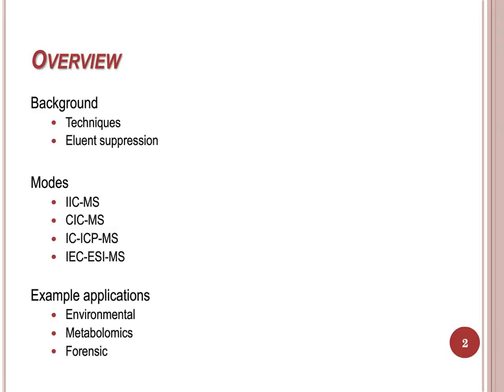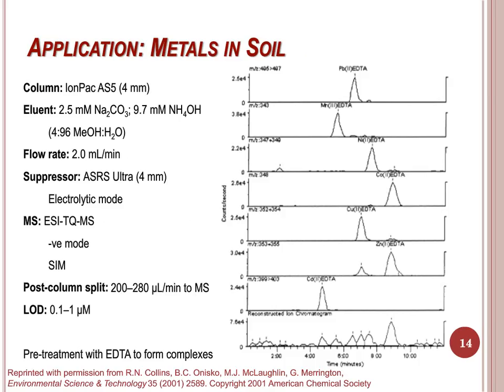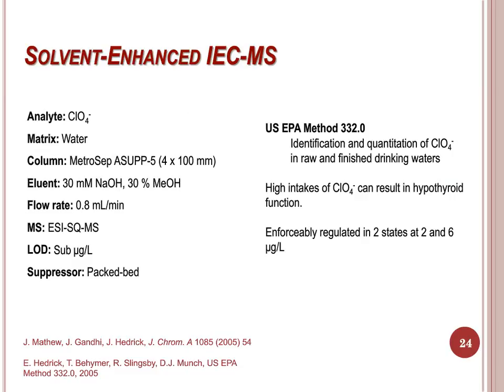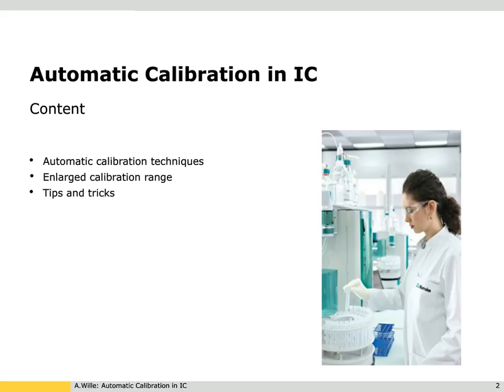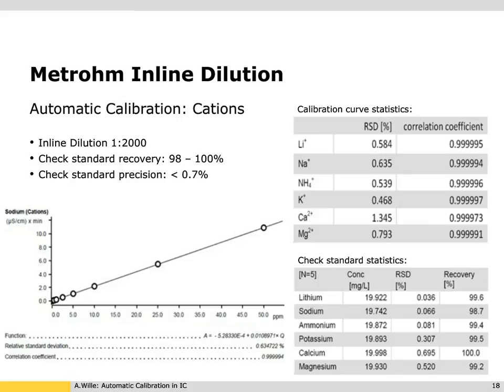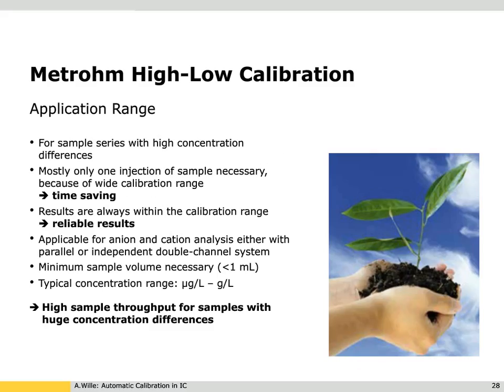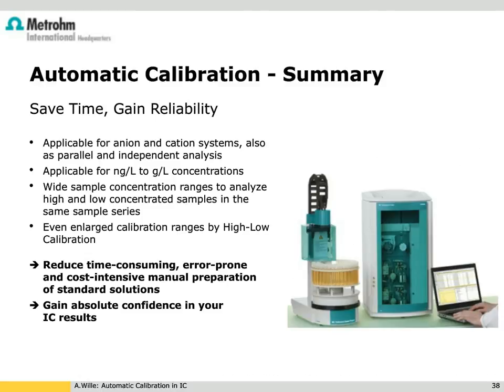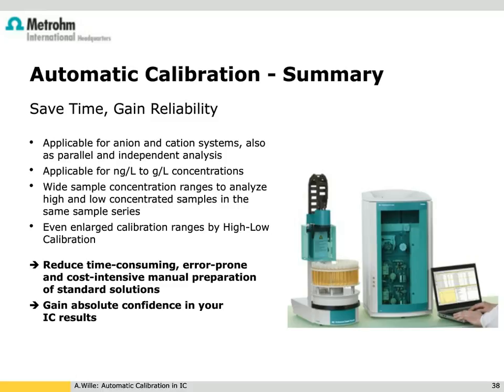Coupling Ion chromatography to mass spectrometry